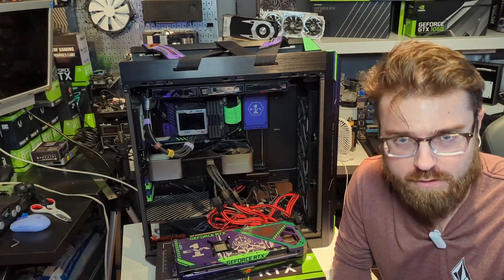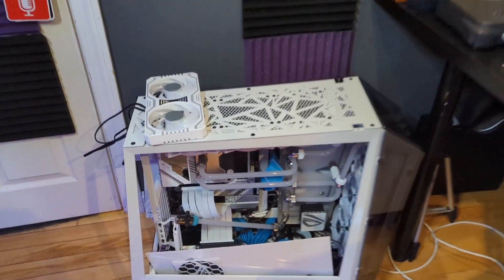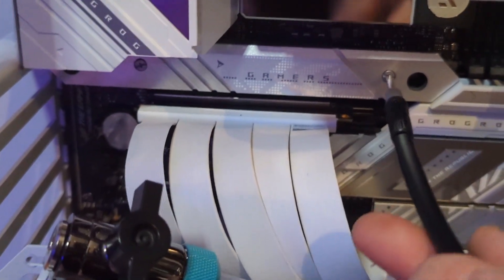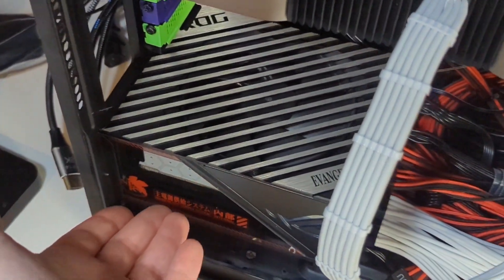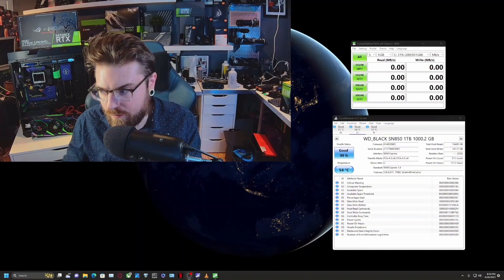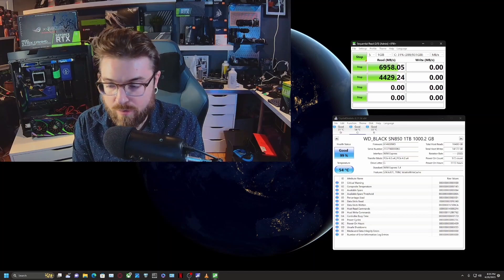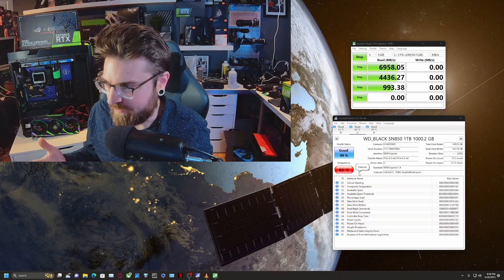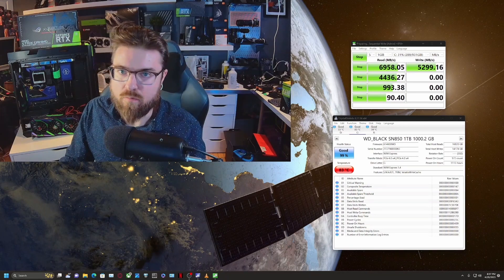I can't believe what the CULPRIT of stuttering was with my editing PC... and I was still wrong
Last December I decided to jump from the AM4 platform after years of great experiences, I chose to go back to Intel for the price to performance aspect. I unfortunately had some weird issues I could never figure out. All of my old parts seemingly functioned fine, but when moving things over I ended up plagued with some terrible stuttering that seemed impossible to figure out.

Tested just about everything 3-4 times. New windows installations 6 times (10 & 11 pro) swapped around cards, motherboards, even rebuilt my PC on a test bench to see if it was shorting in the case. My biggest issue is time, I work a regular job, I do customer PCs on the side so often that it leaves very little time for my own computer.
I finally have some piece of mind and figured it out in this video.

Thanks for checking out the page, check out this custom loop I did with the Arc A770 for under 1000$

like and sub if you'd like to see more content

-KJ